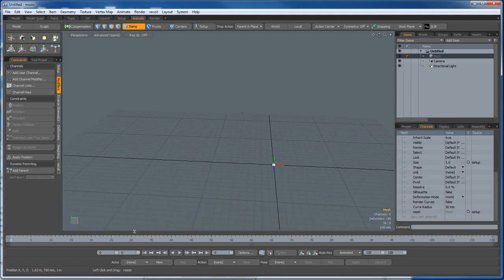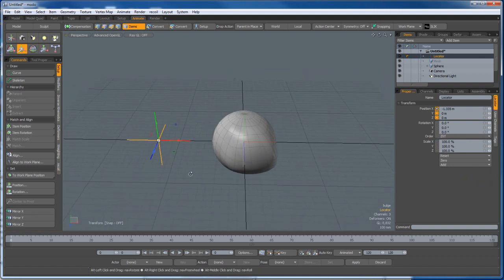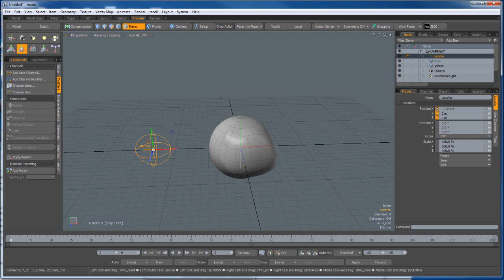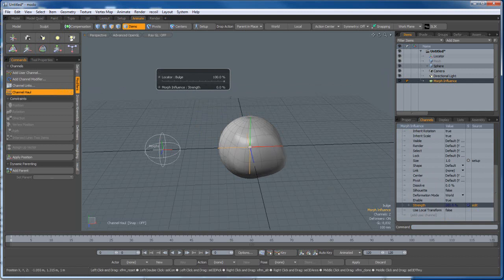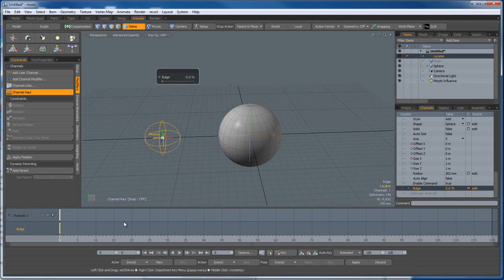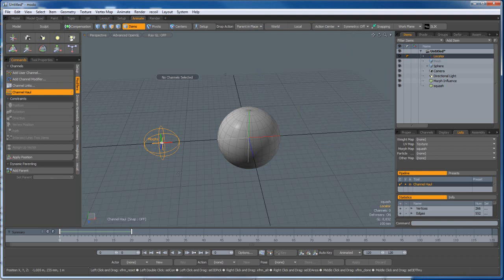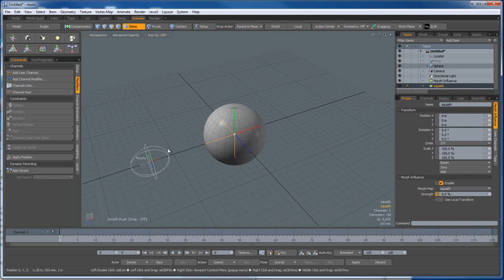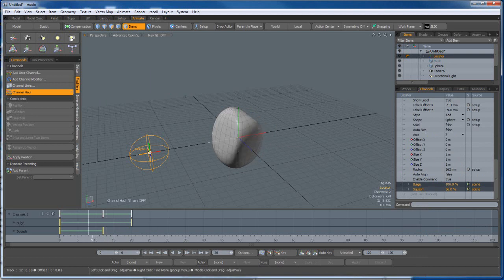MODO Sliders to morphs